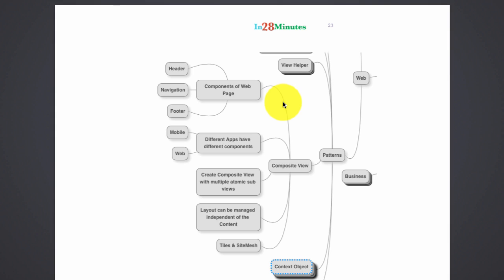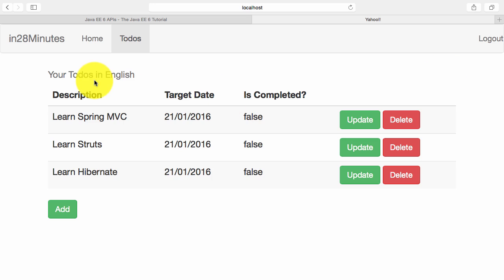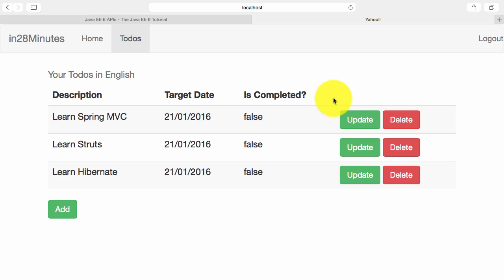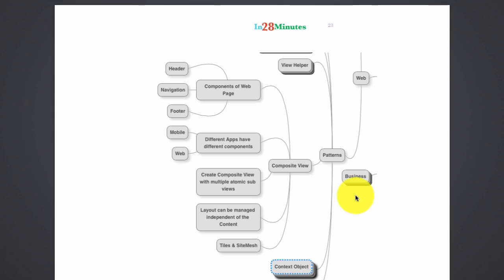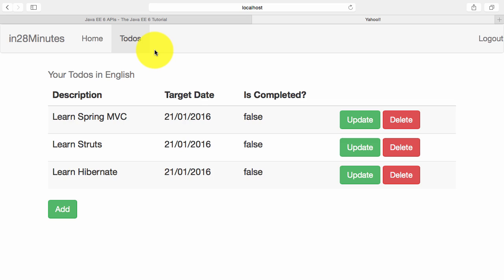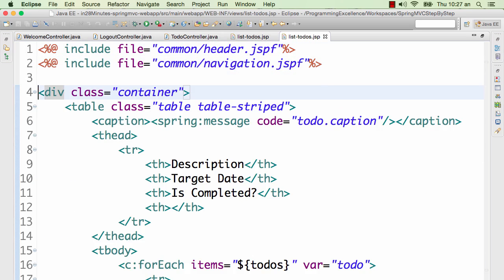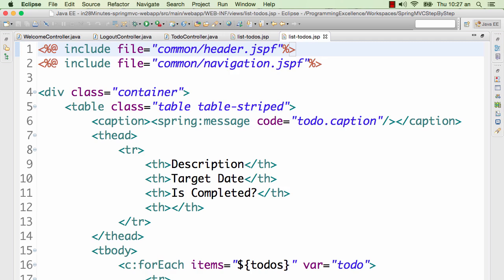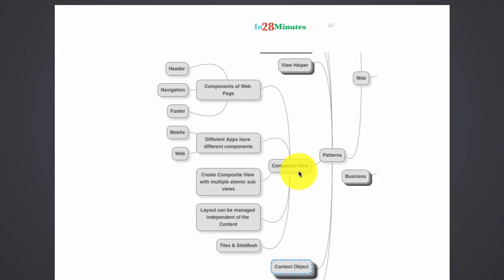Java EE Composite View Pattern with Example